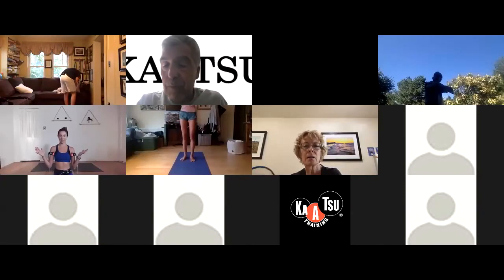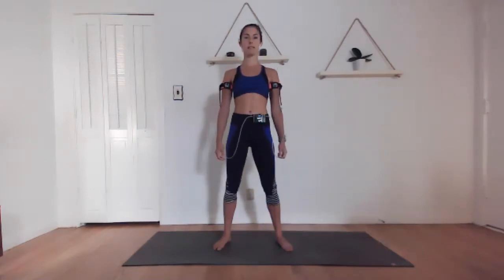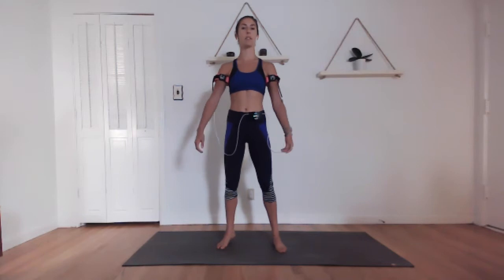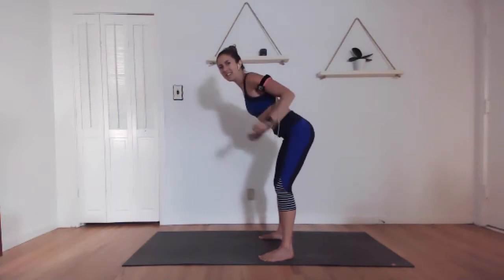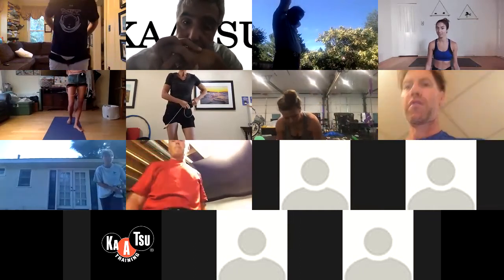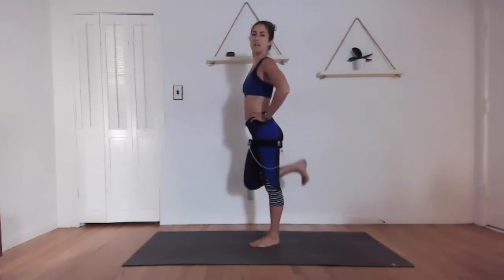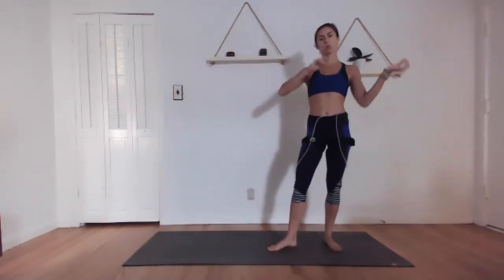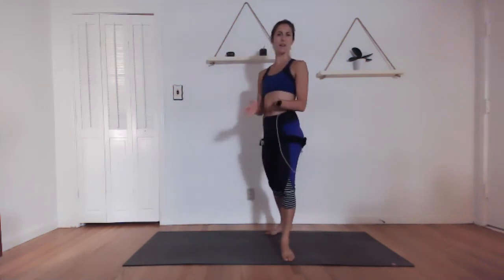KAATSU At Home with Laurel Kuzins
KAATSU At Home on 2 September 2020 with Laurel Kuzins using the KAATSU Cycle 2.0.